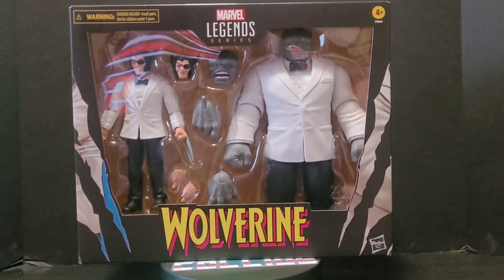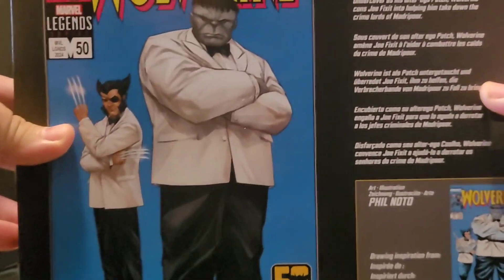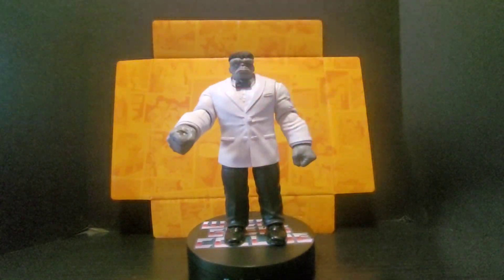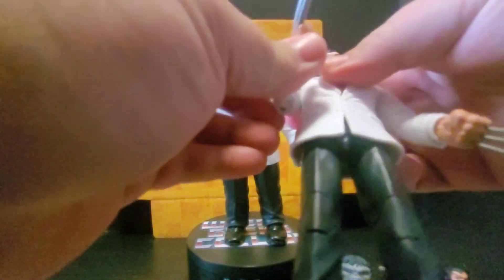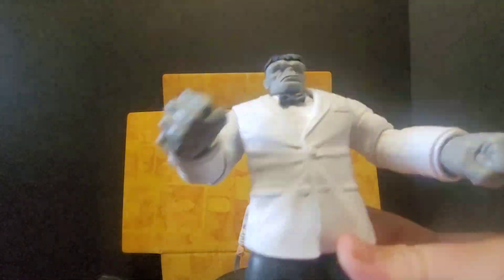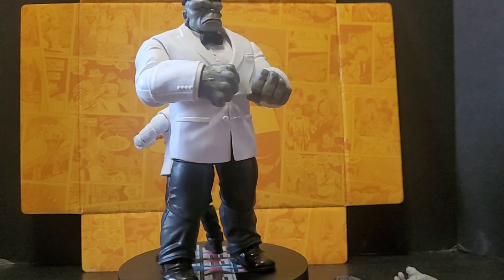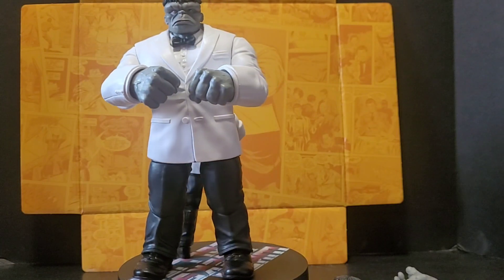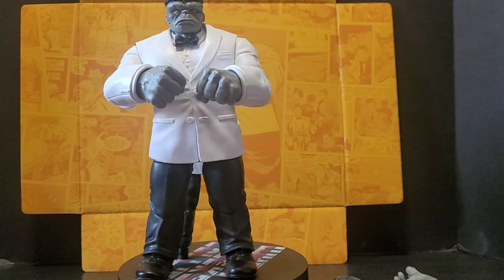MARVEL LEGENDS REVIEW | 50 YEARS OF WOLVERINE | PATCH & JOE FIXIT